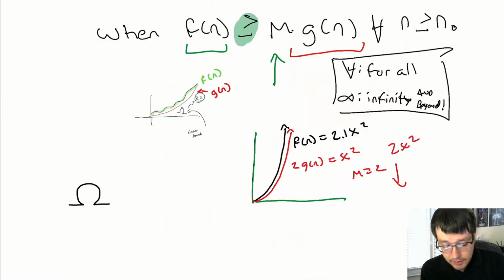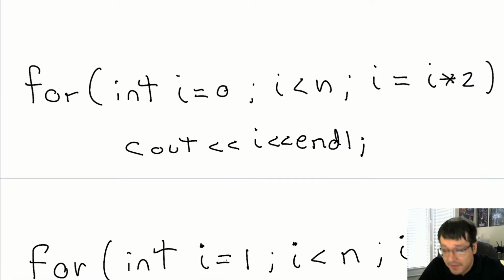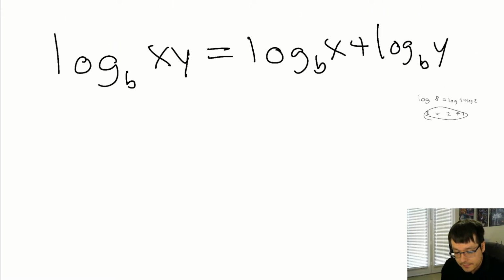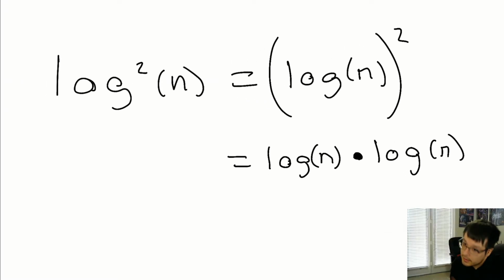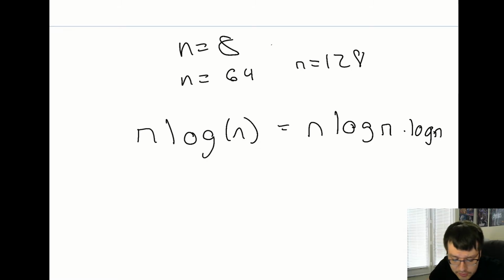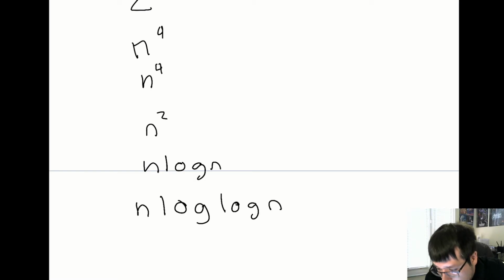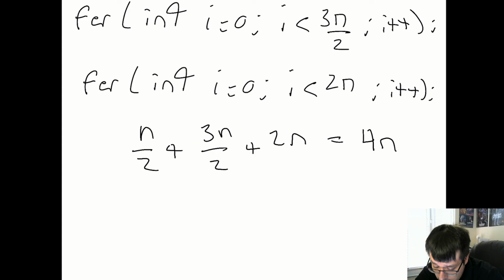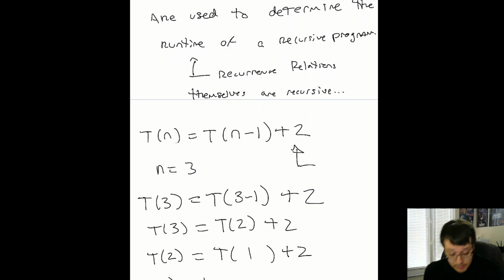CS 302 Data Structures: Fall 2021 Video 3 Livestream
Topics:
-Asymptotic Complexity
-Logarithm Properties